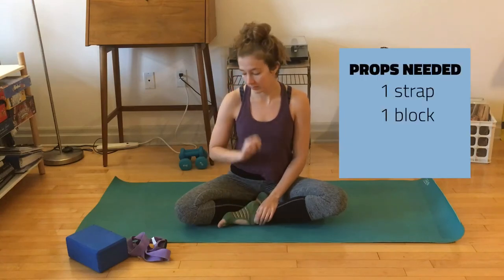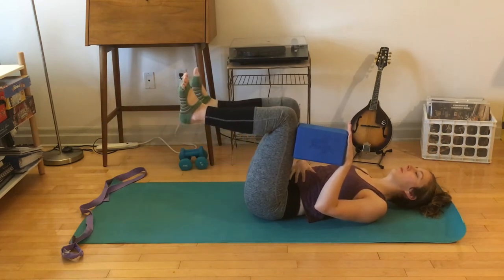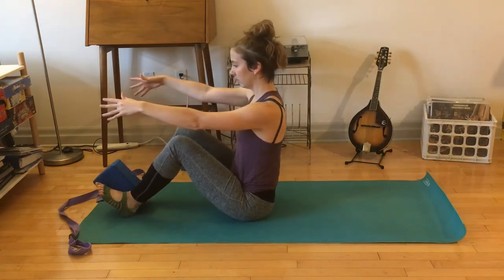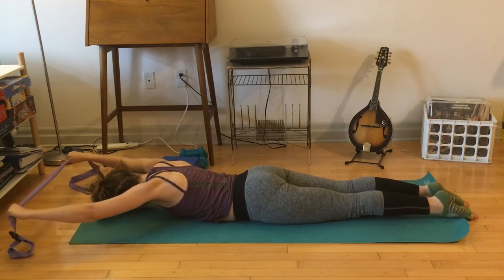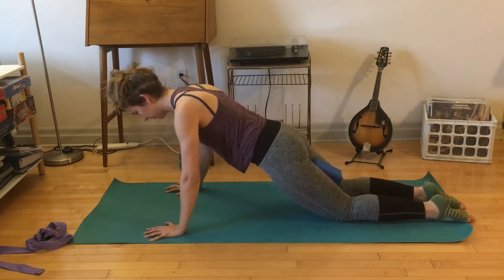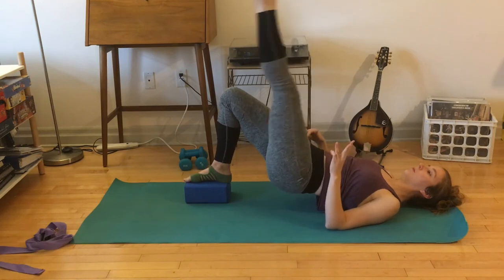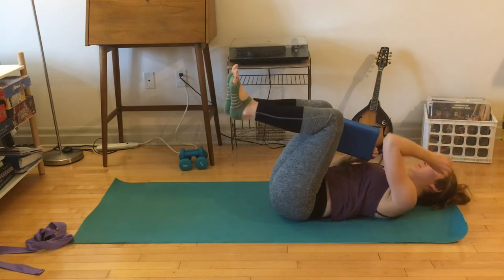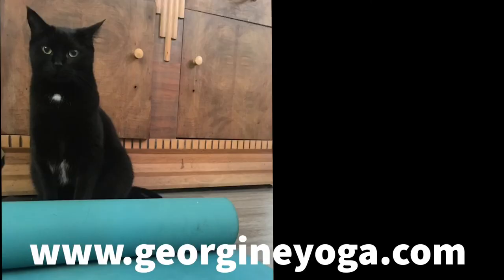Core Flow I 20 minutes I Georgine Stevenson-Aho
A longer sequence for the days it’s a bit harder to make it to the studio. You’ll need a block and a strap. You can use a denser pillow or rolled up towel instead of the block if you need.  This sequence is designed to strengthen your connection to your core.

Enjoyed this mini class and interested in my longer format classes? There are 3 ways to practice with me!

-Livestream group classes on Zoom
-On-demand membership (Core, stretch and yoga classes)
-Private movement classes